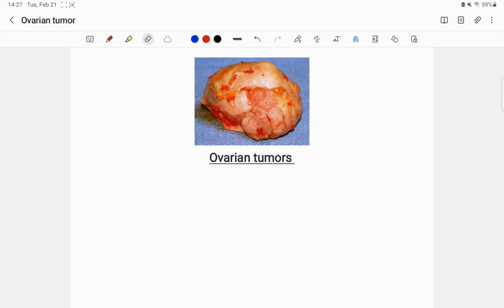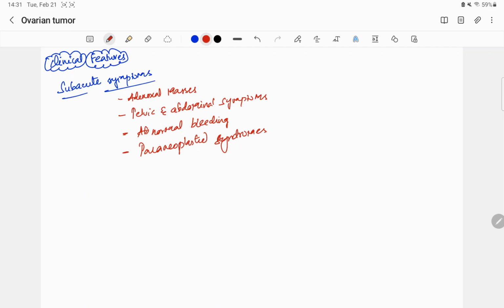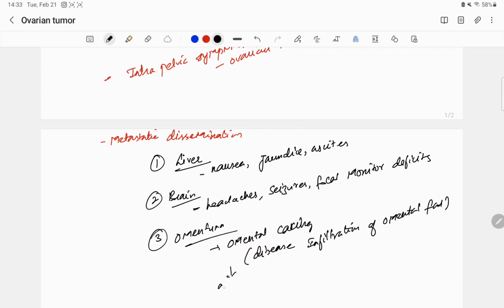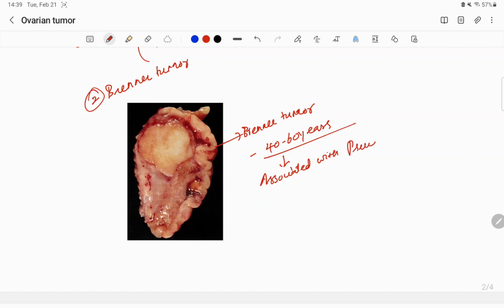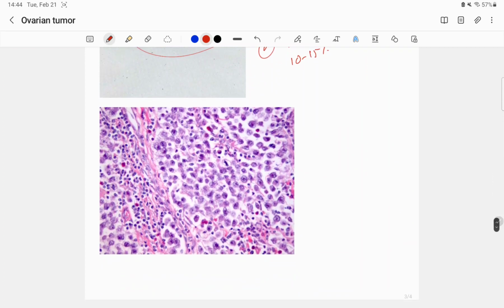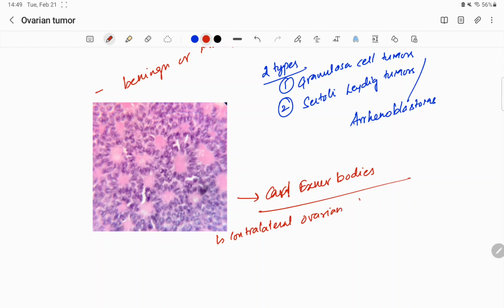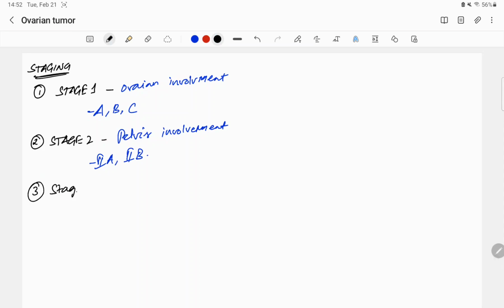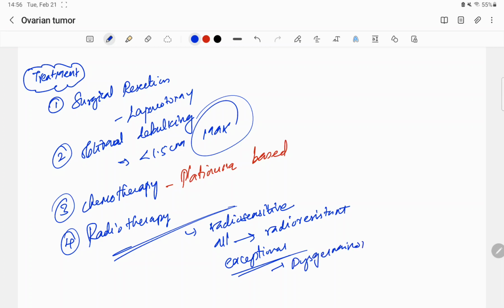OVARIAN TUMORS | Etiology, Classification, Subtypes, Stages, Diagnosis, Treatment